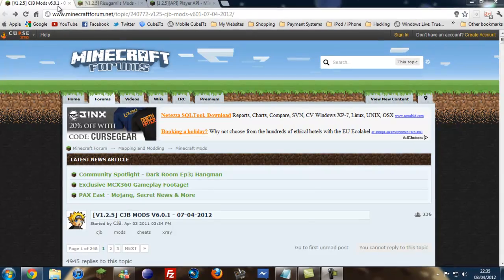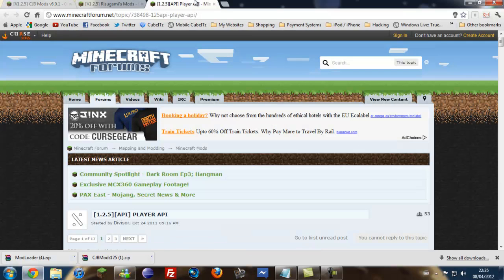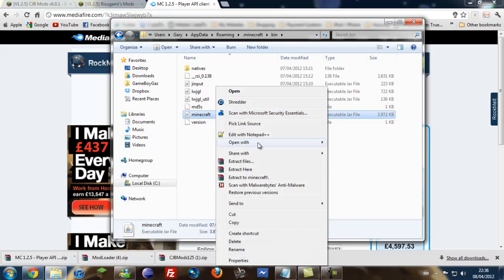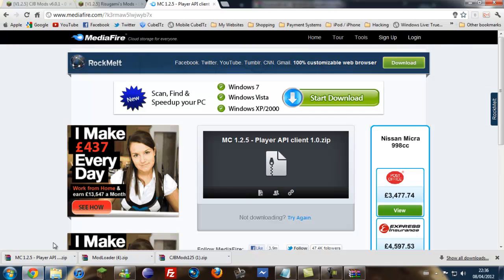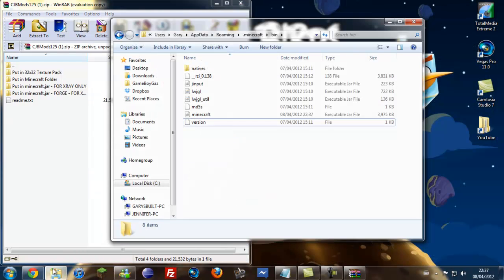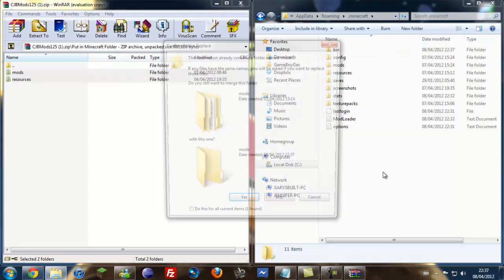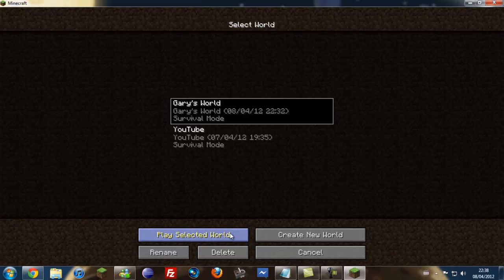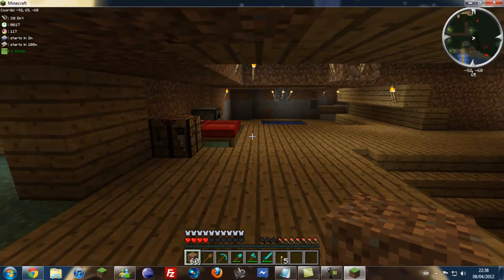Minecraft - How To Install CJB Mods Tutorial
Another tutorial guys for all your amazing minecraft gamers! ;-)
This tutorial will show you how to install CJB Mods v6.0.1 for Minecraft 1.2.5. This tutorial work the same for any newer or older versions!

Sub for more awesome tutorials! :-) Leave a like?!?